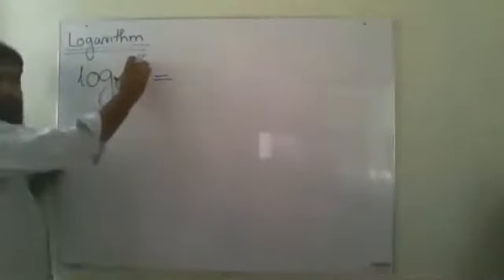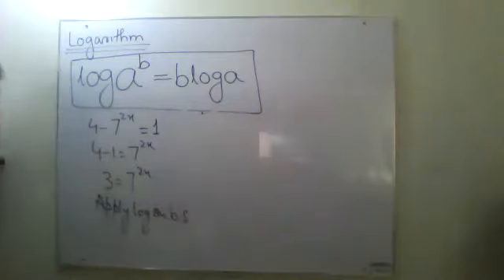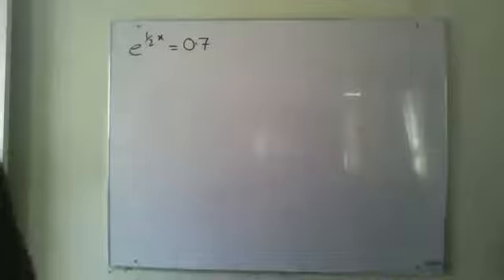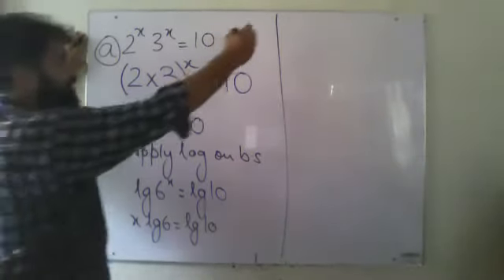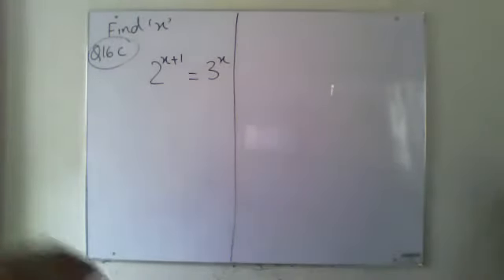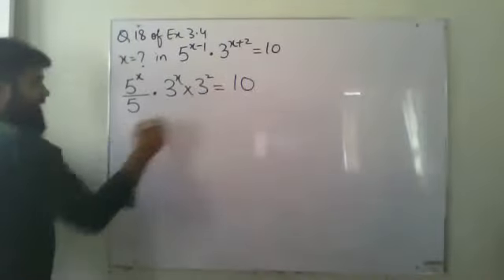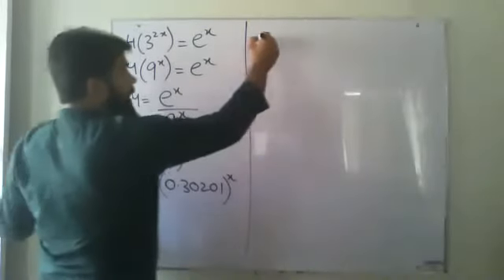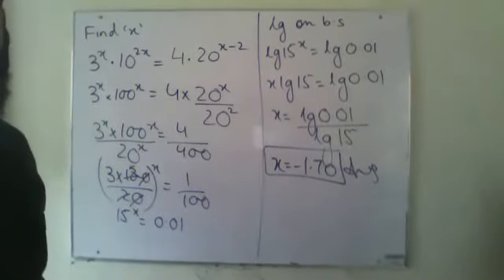Logarithm (Types and application)